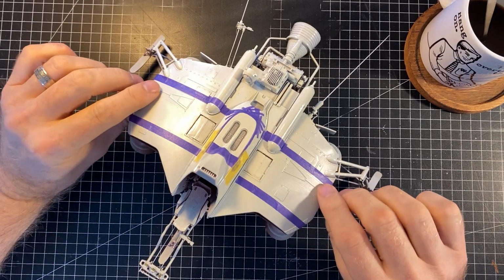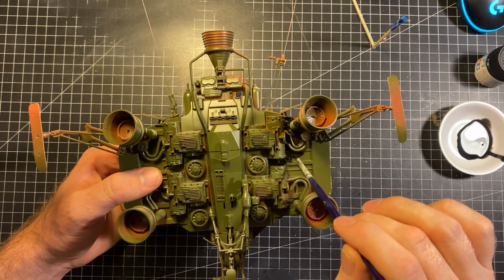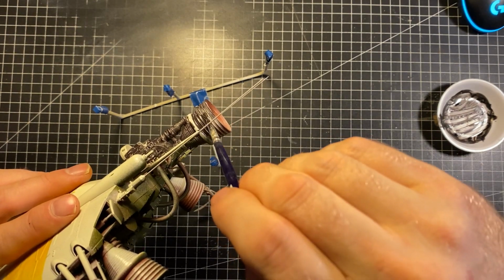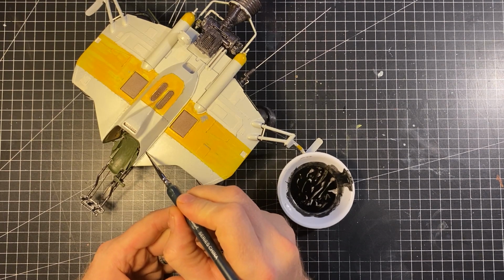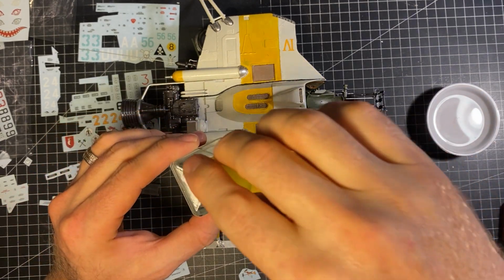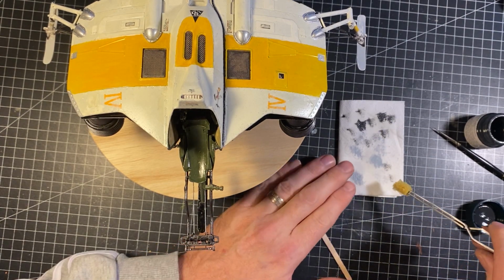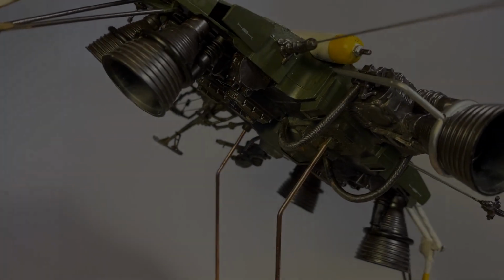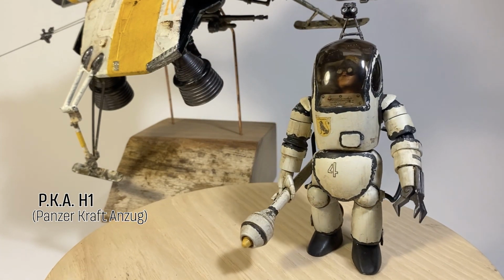Ma.K Hornisse 1/20 from Nitto 1984! painting | part 2/2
In this second video I am painting the S.F.3.D Original Hornisse from Nitto. Produced back in 1984 and still a unique set and design. Even the decals still worked! Be sure to watch the first video to see the kit come together.

A beautyful design from Kow Yokoyama for the Maschinen Krieger univers.

S.F.3.D Original
Maschinen Krieger ZbV 3000
マシーネンクリーガー